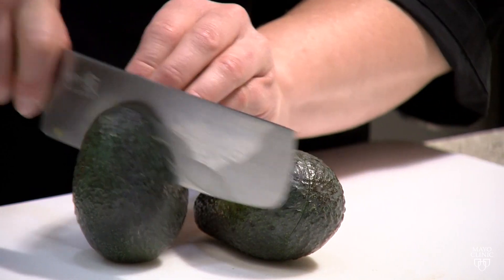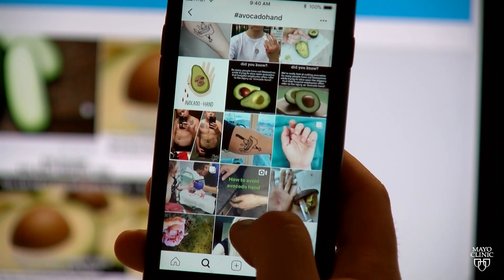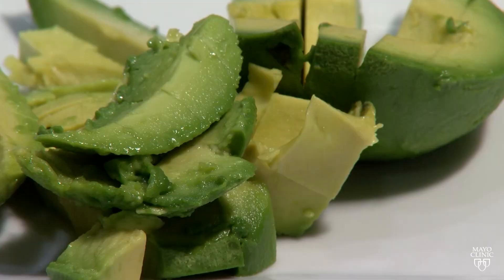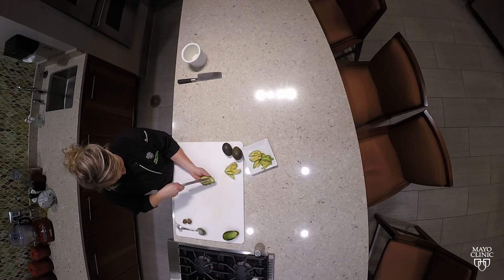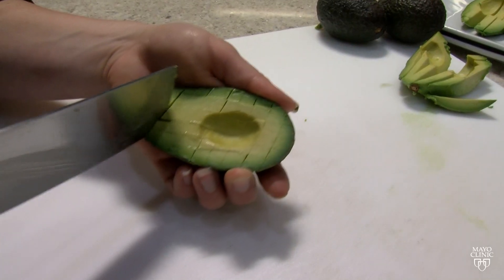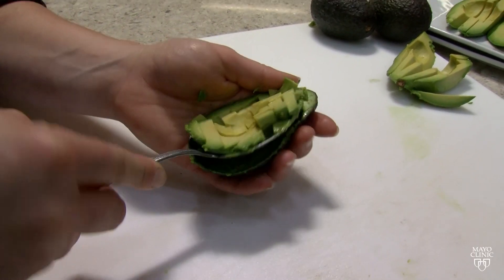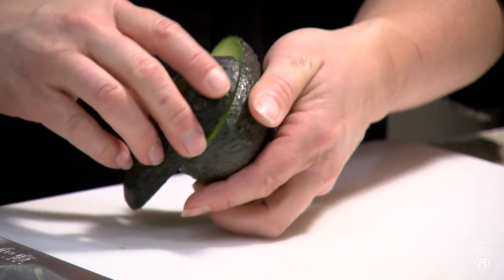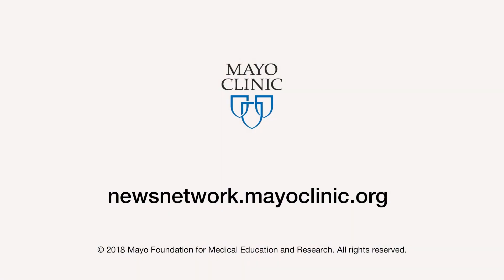Mayo Clinic Minute: 4 tips to avoid 'avocado hand'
It’s called “avocado hand,” and fans of the fruit – both famous and not – are feeling the effects these days when they slice up their hands or fingers while trying to slice up the avocado.

Dr. Sanj Kakar, a Mayo Clinic orthopedic hand surgeon, says he’s seen an increase in hand injuries requiring surgery as a result of the rise in popularity of avocados.